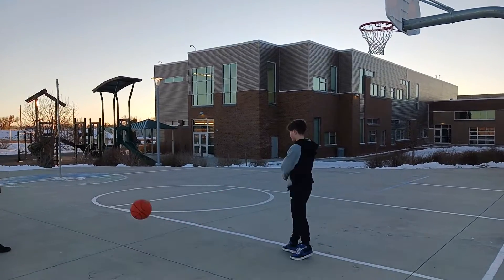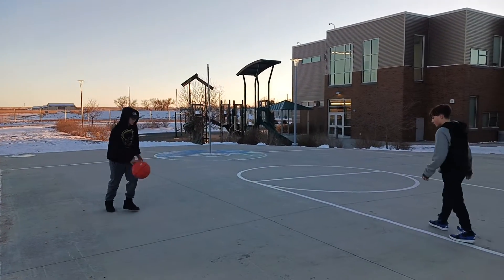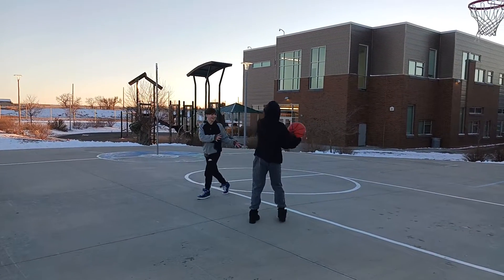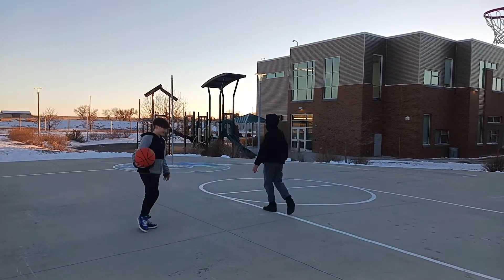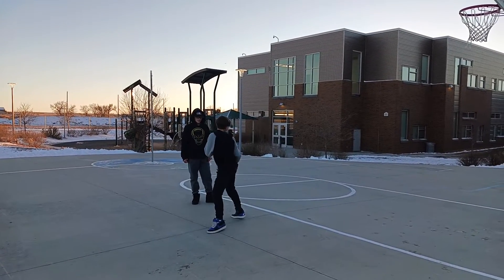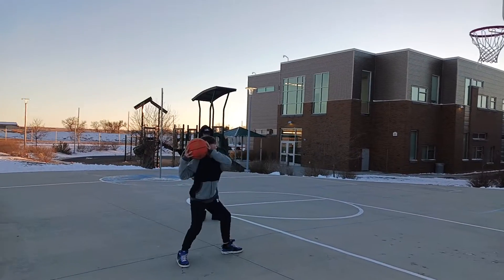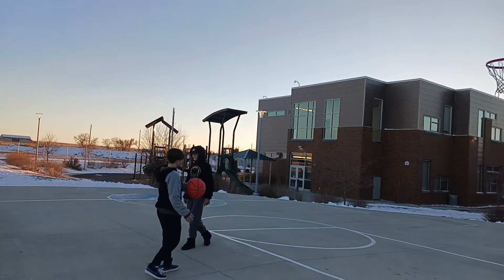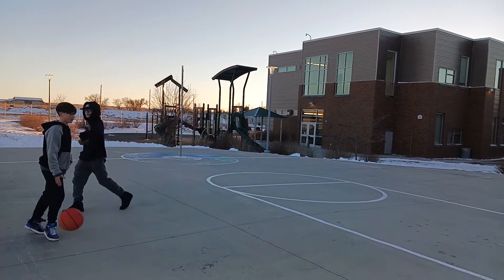workout 11/20 Rocker step